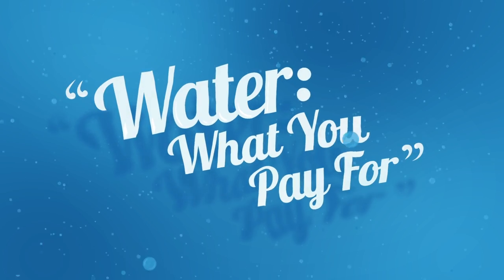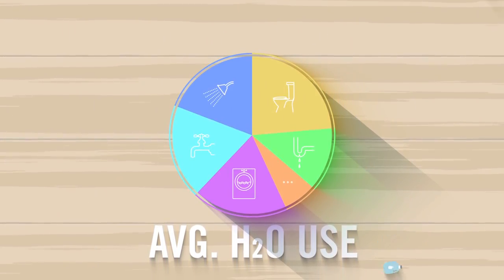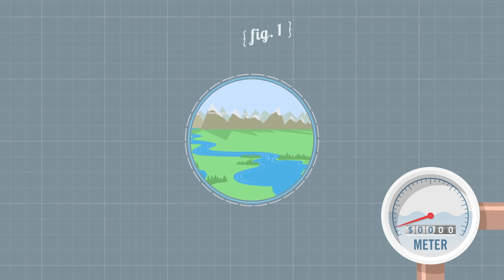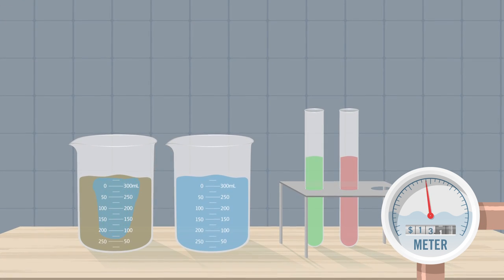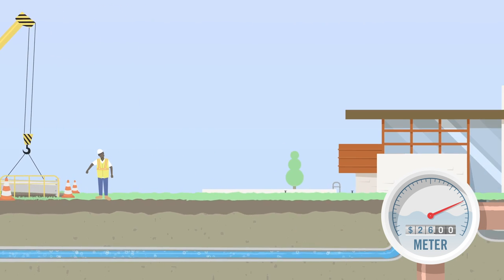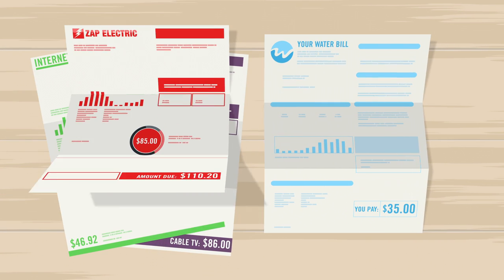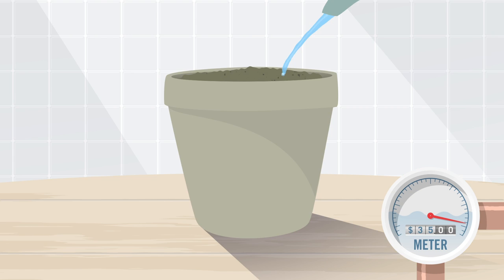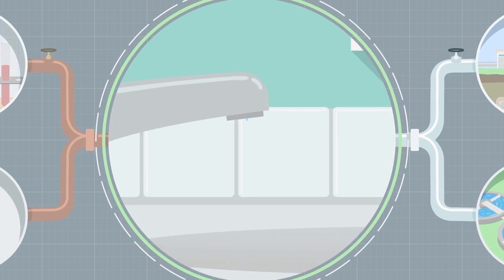Water: What You Pay For (Metric Units)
Learn the least you should know about the water you not only love, but need to survive!  Find out about the water service a typical residential water bill covers, and the costs of delivering a consistent, reliable flow of safe and affordable drinking water to your faucet.